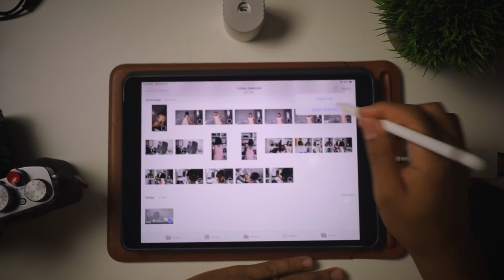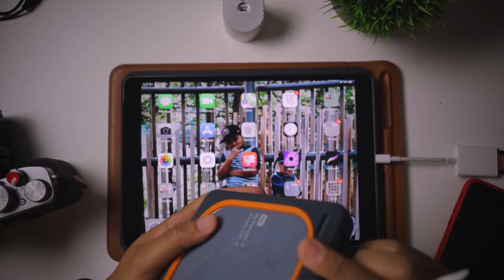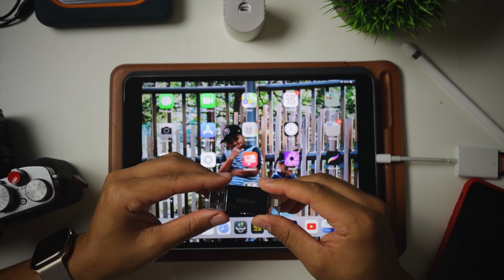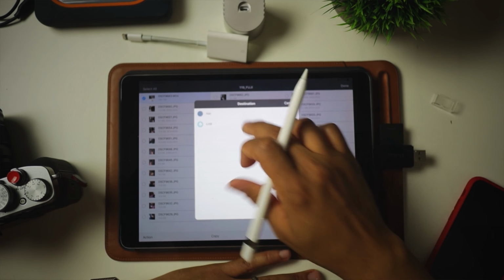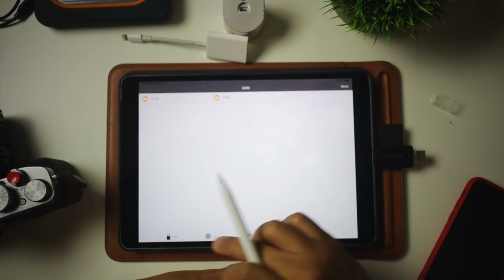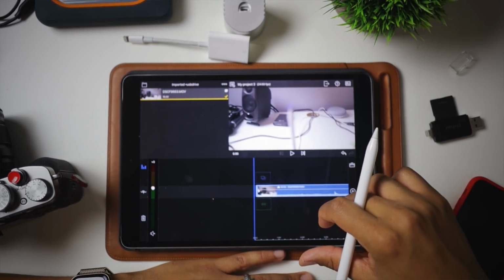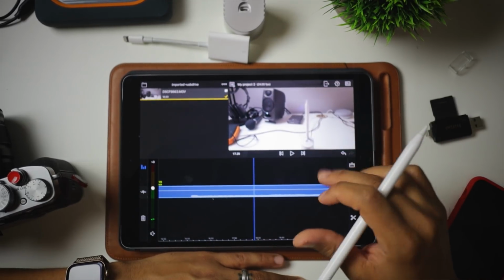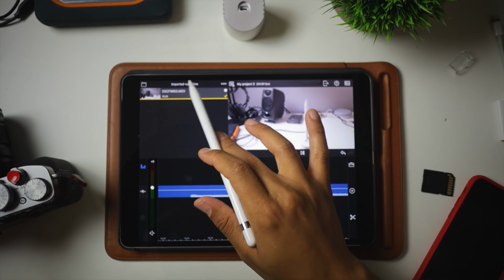MY FRUSTRATIONS and WORKAROUNDS WITH iOS 12!!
It’s been an adjustment to say the least with using ios12 with my current professional workflow.